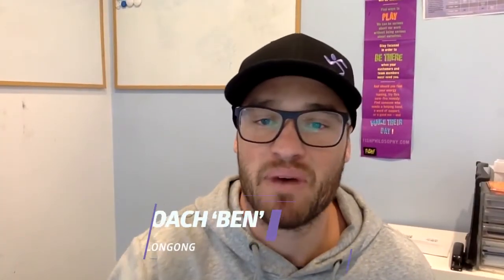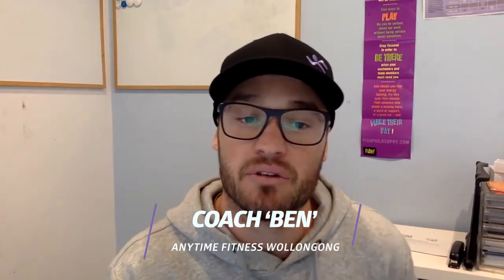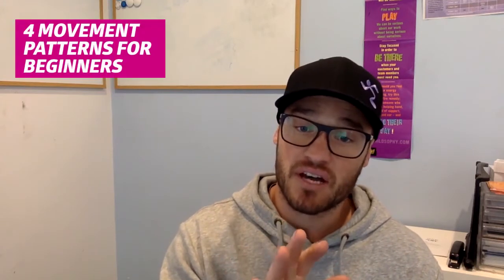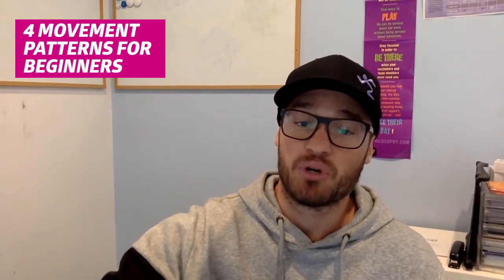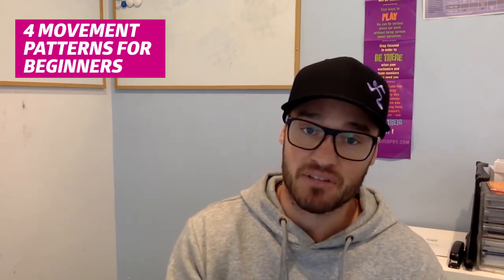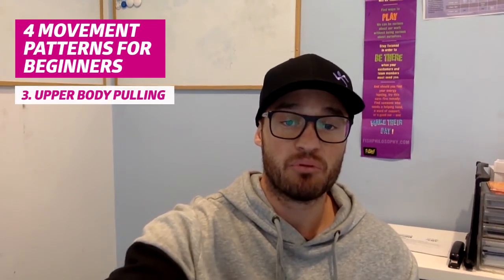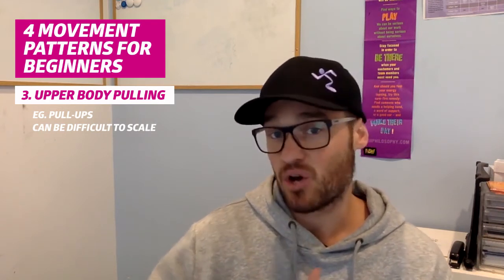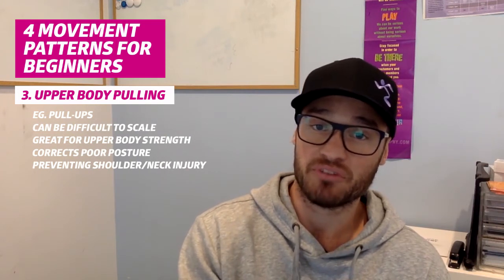4 Movement Patterns for Beginners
Don't forget you can get plenty more great workouts and advice from the Anytime Fitness Health Hub